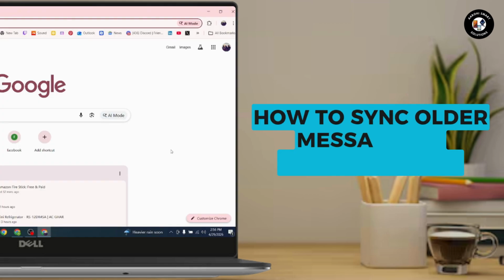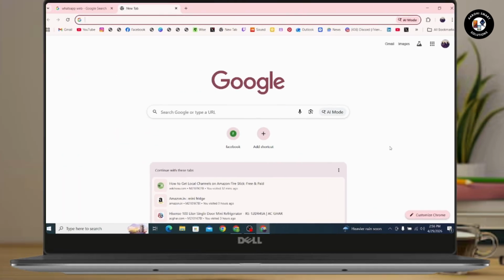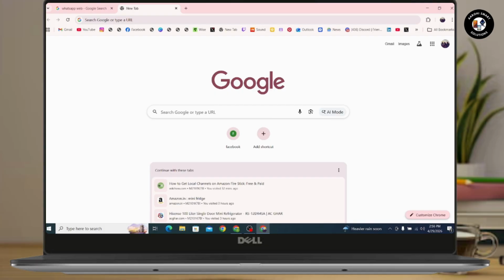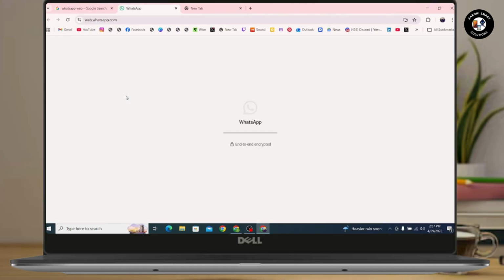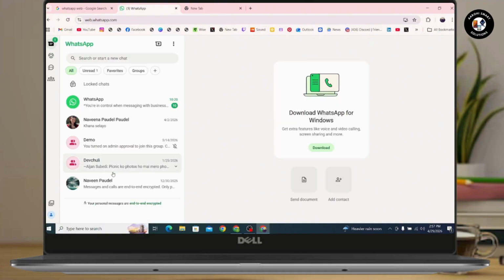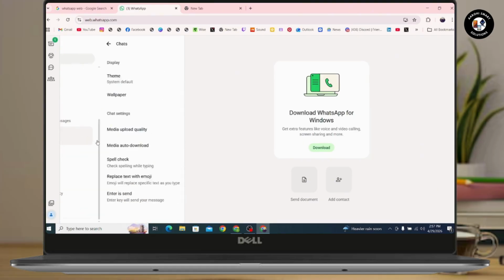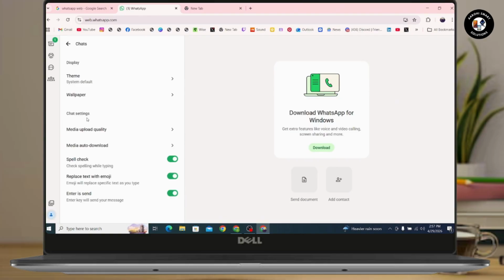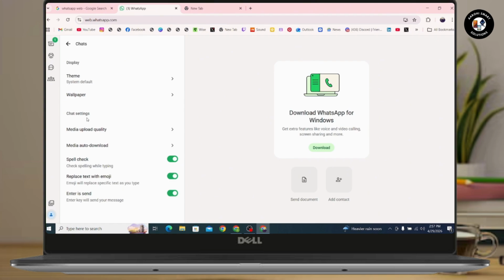How to Sync Older Messages in WhatsApp Web - Step-by-Step Guide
How to Sync Older Messages in WhatsApp Web

Learn how to sync all your older messages on WhatsApp Web instantly. Open WhatsApp Web, go to Settings - Chat Settings - Chat History, and tap the Sync Now button to load all previous conversations. Access your complete message history on desktop without losing any chats. Perfect for seamless web and mobile experience.

how can sync older messages in whatsapp web, how do you sync older messages in whatsapp web, syncing older messages whatsapp web, sync chats whatsapp web, whatsapp syncing older messages, whatsapp